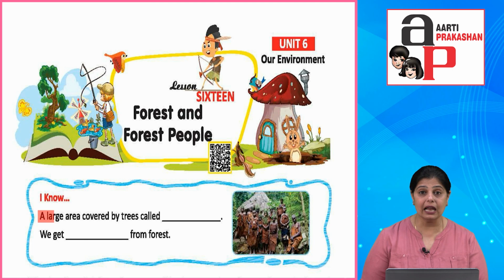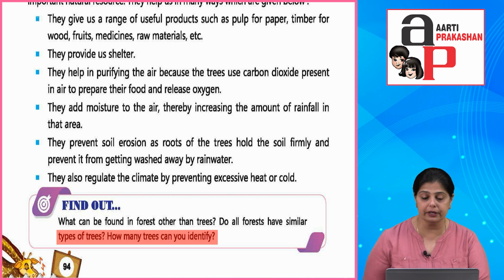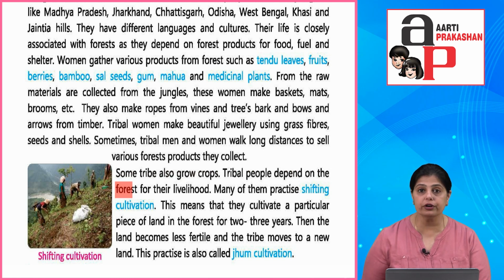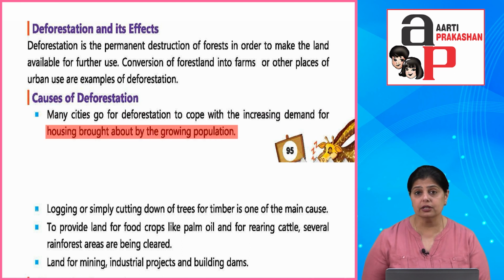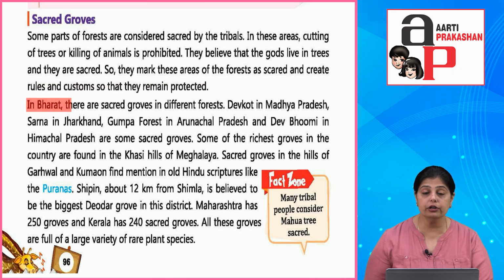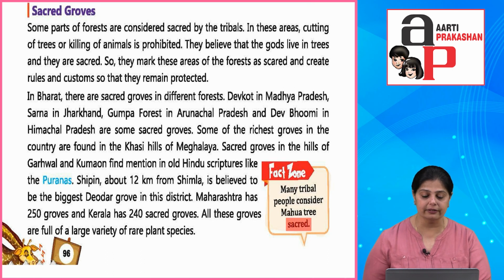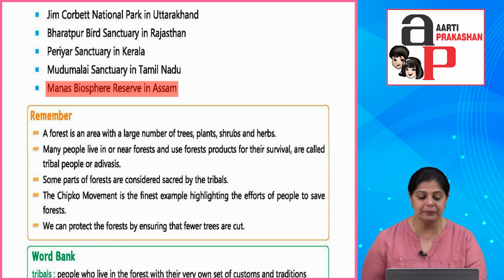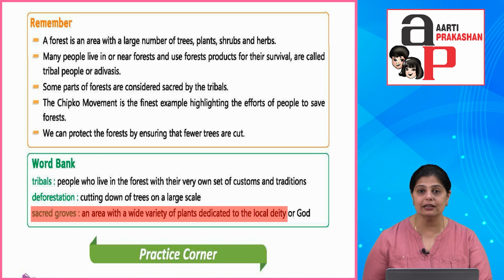Ch 16 | Aarti Prakashan | EVS | Class 5 | Forest and Forest People | For children